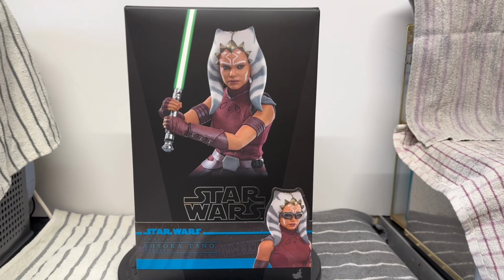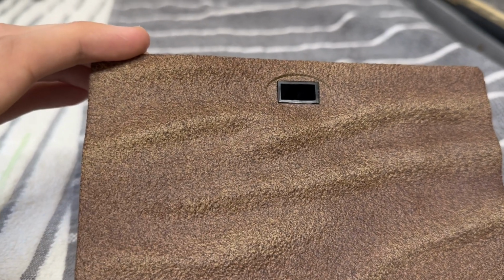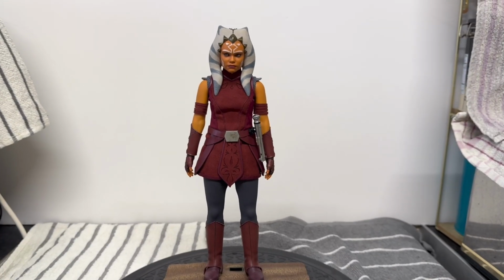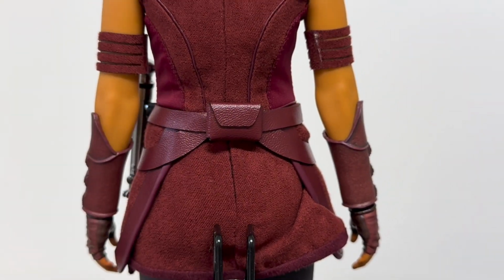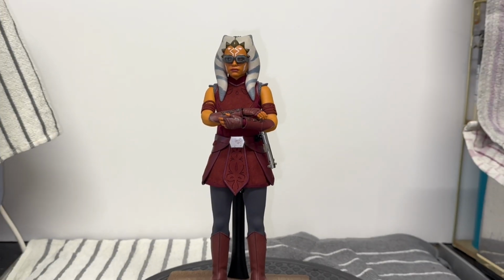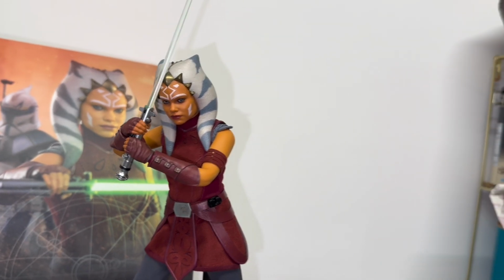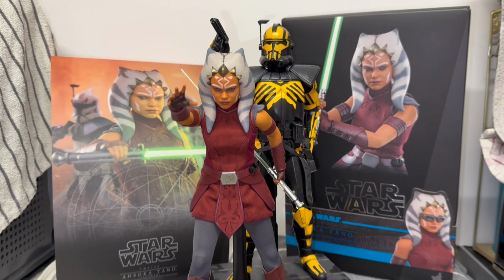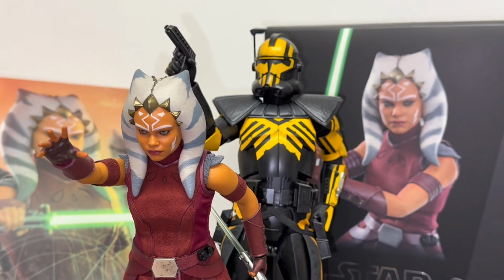Hot Toys Padawan Ahsoka Tano from the Clone Wars (unboxing and Review)